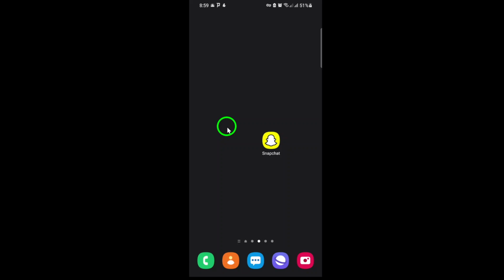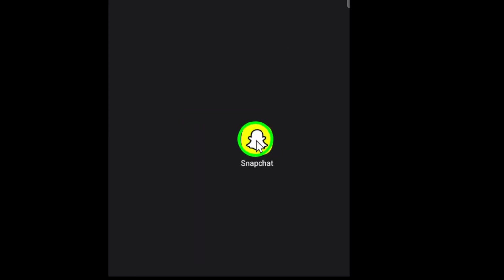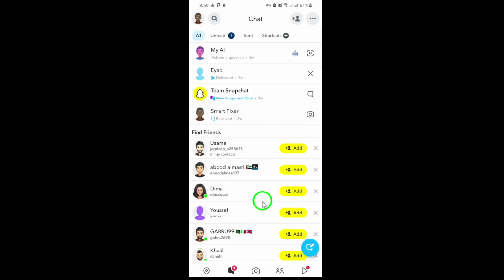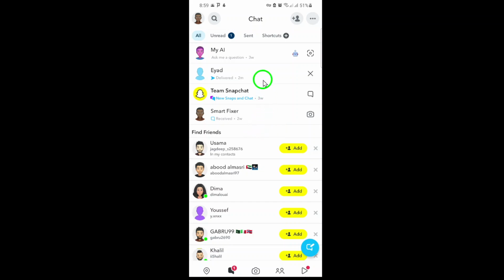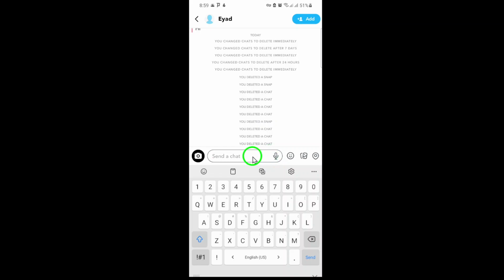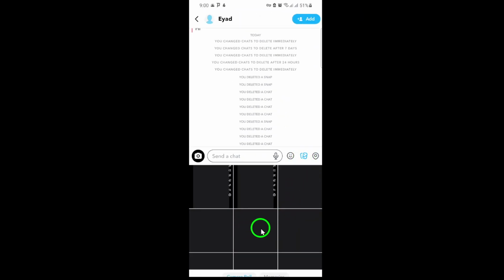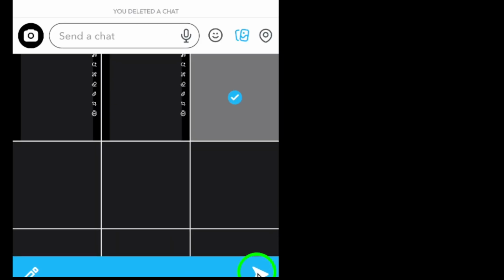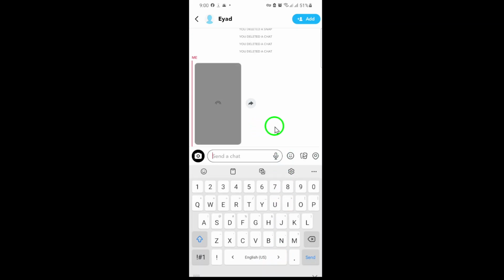How to Send Photo To Friend on Snapchat (Updated)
Learn how to send a photo to a friend on Snapchat with this simple, updated guide. Whether you want to share moments from your gallery quickly or keep your friends updated, these steps make it easy and fast.

1. Open Snapchat and tap your Bitmoji or profile icon in the top left

2. Tap My Friends

3. Find and tap on the friend's name you want

4. Tap on the Gallery icon at the bottom

5. Select the photo and send-
Timeline:
00:00 Start
00:12 How to do it
01:05 End